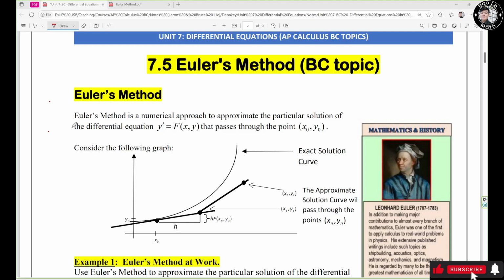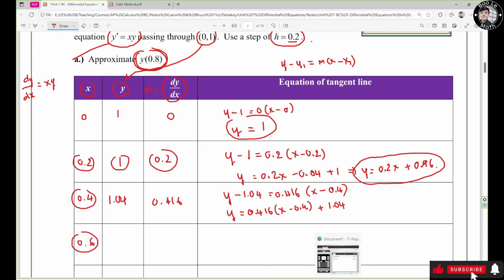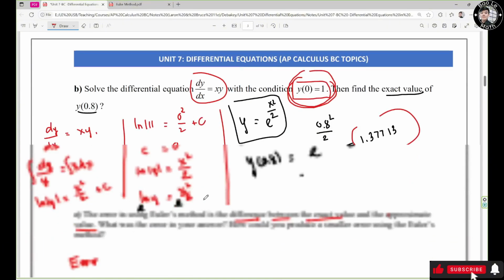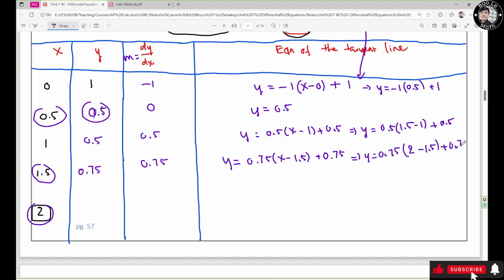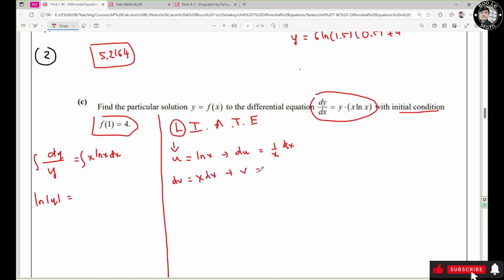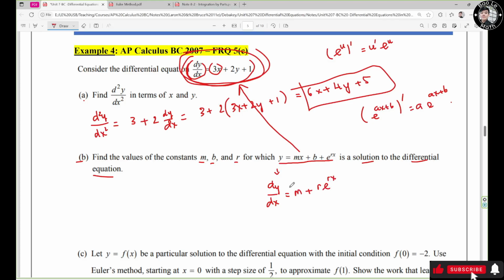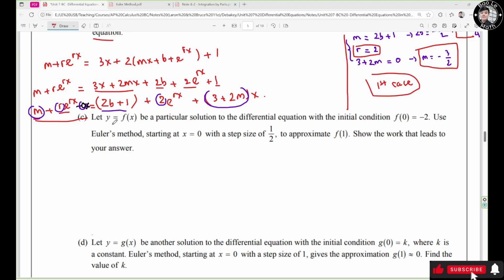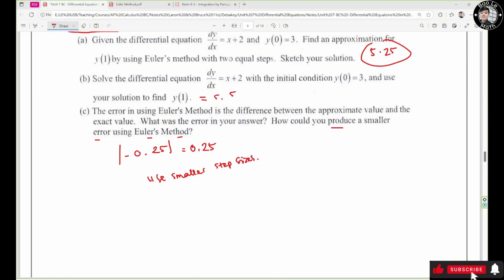AP Calculus BC | Topic 7.5 | Approximate the Particular Solution of a DE Using Euler’s Method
In this video, we will explore how to use Euler’s Method to approximate the particular solution to a differential equation — a powerful numerical approach when an exact solution is hard or impossible to find analytically. Euler’s Method is a numerical procedure for approximating solutions to initial value problems. It uses the slope given by a differential equation to step from one point to the next.